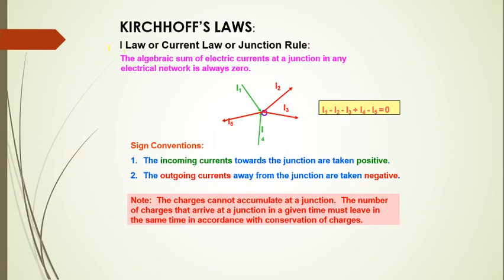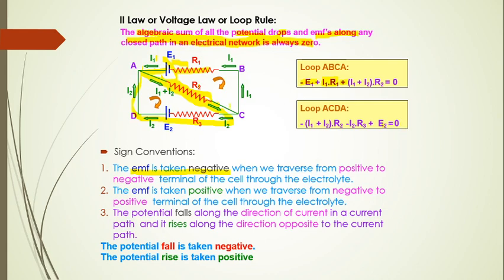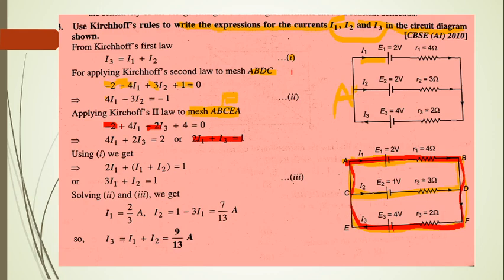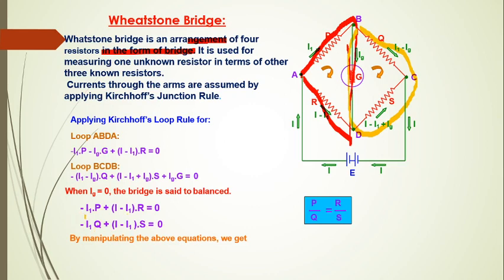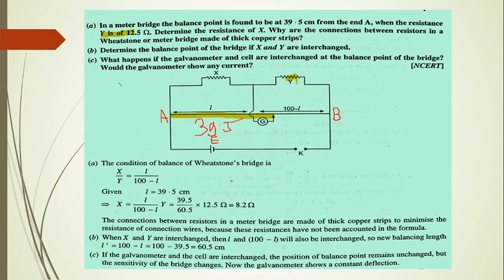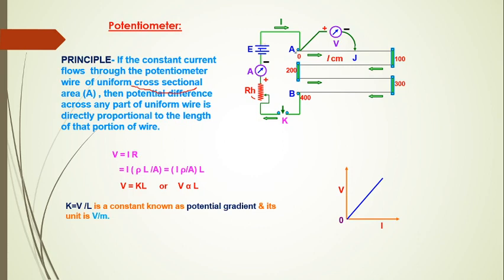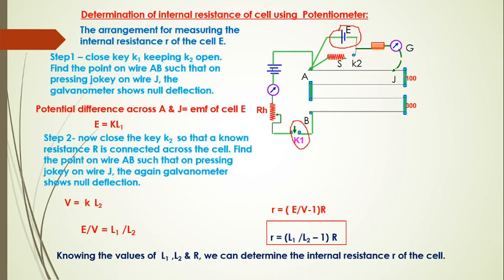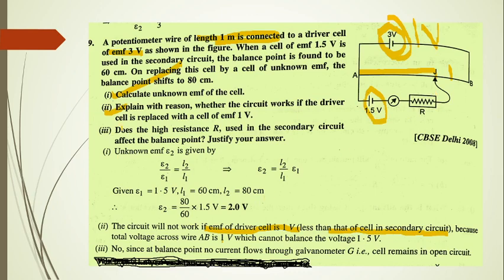Current Electricity Class XII part 2